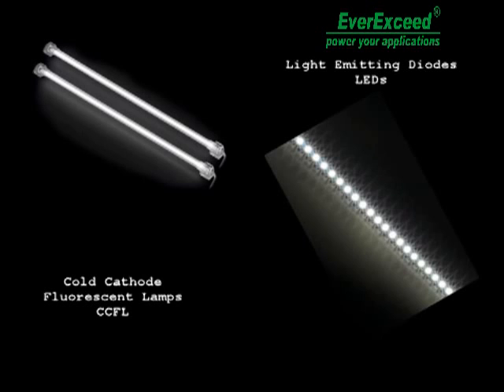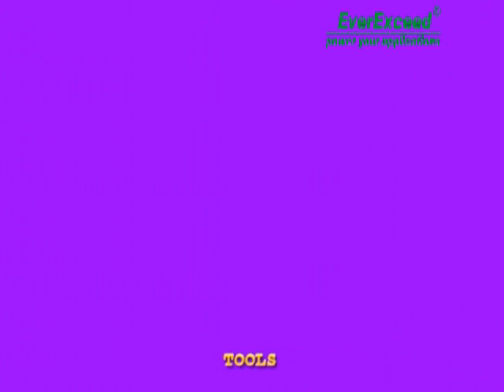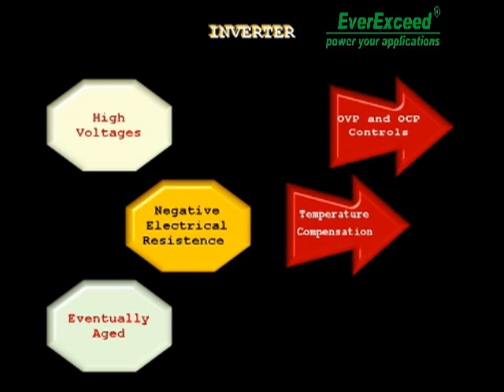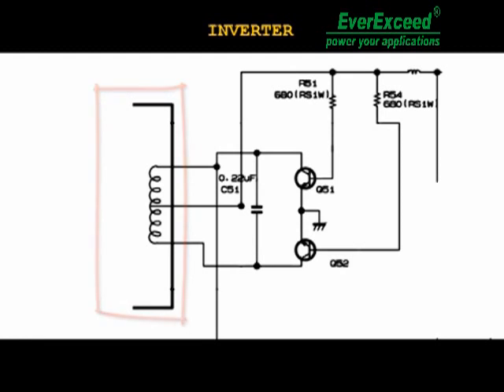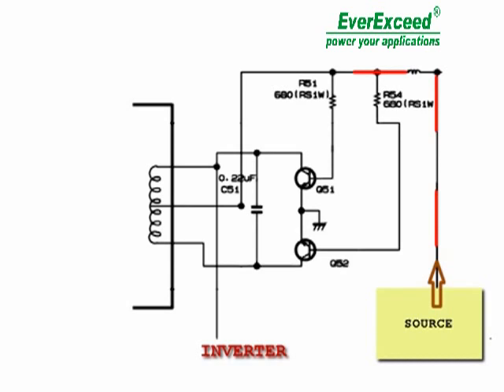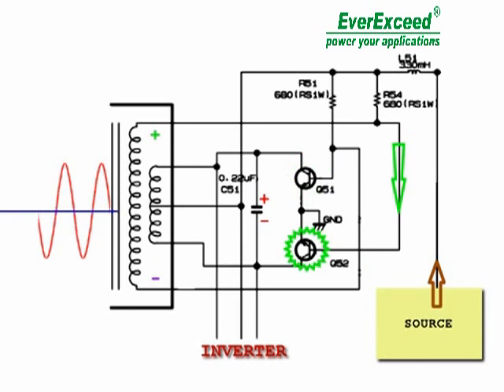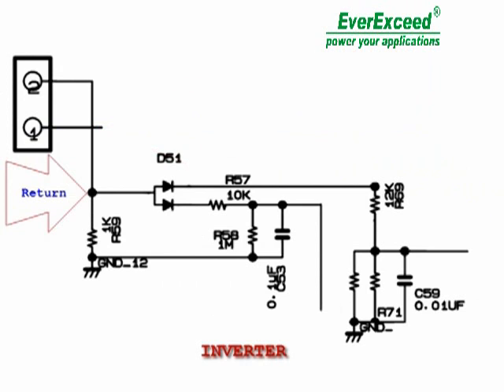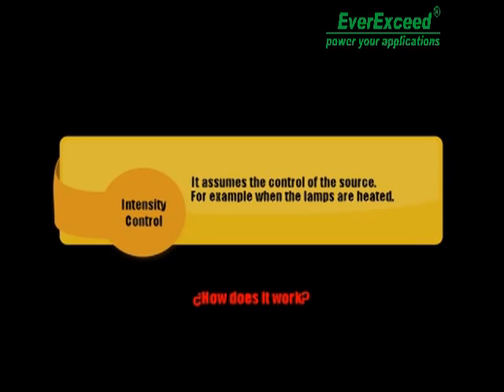How Does An Inverter Work